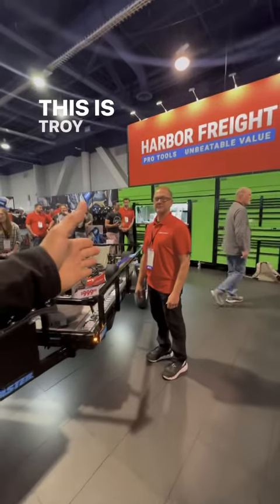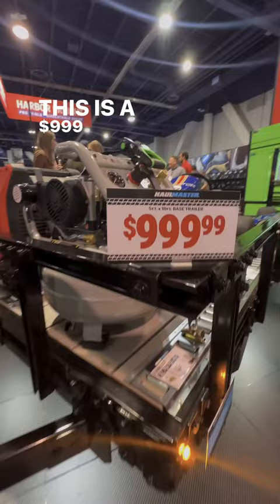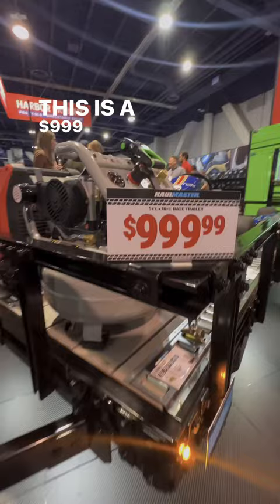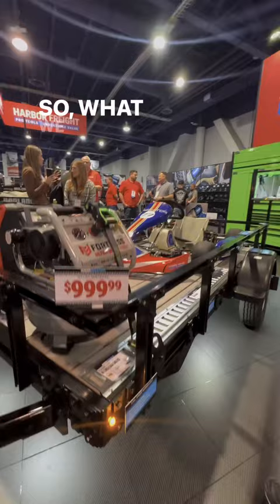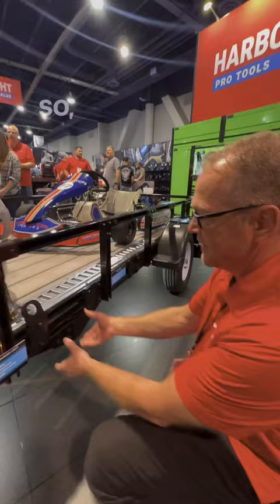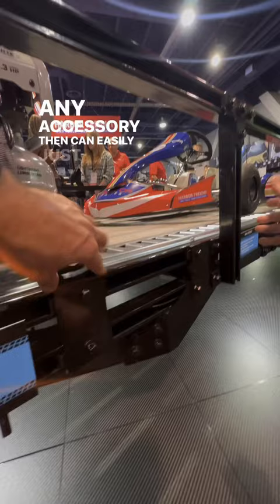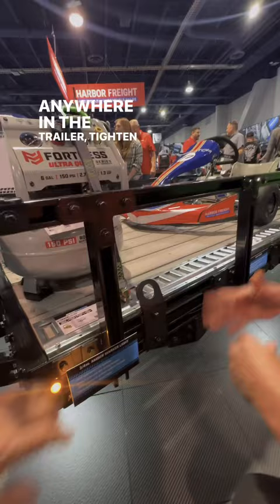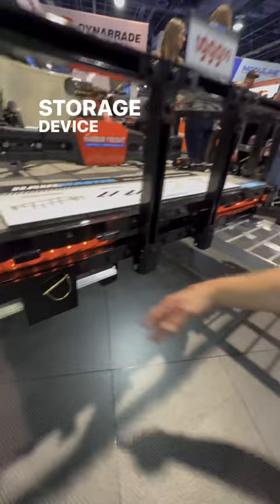$999 plus 1 wrench = Customized Trailer.